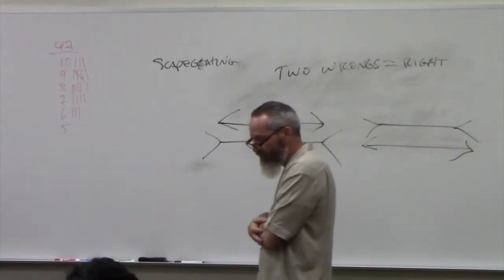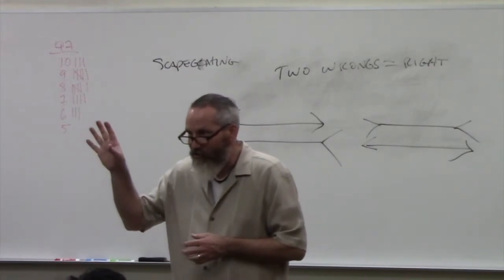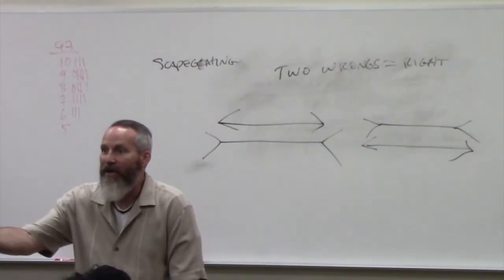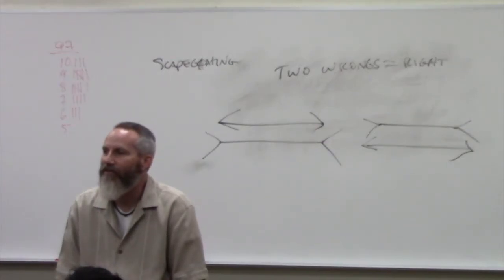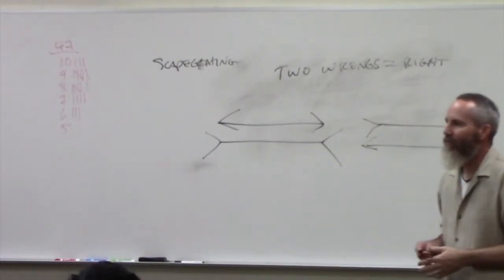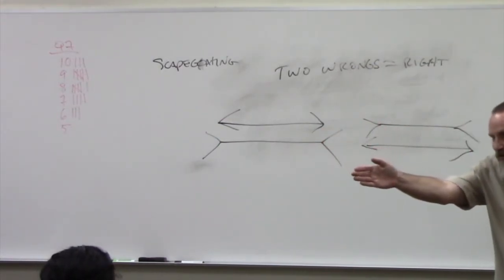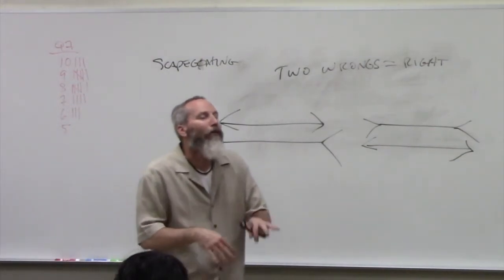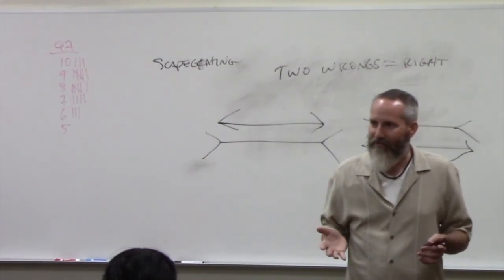Rhetorical Devices: Red Herring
How "Red Herring" is used as a fallacy in arguments.